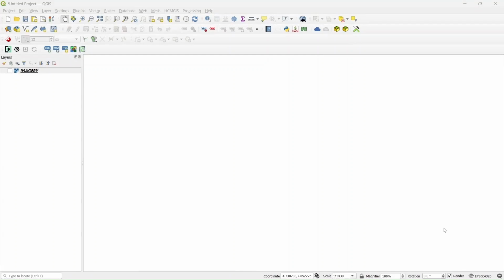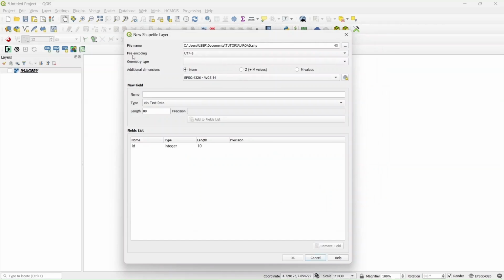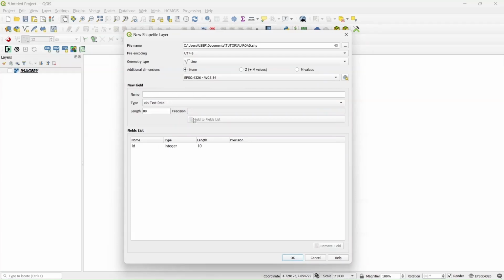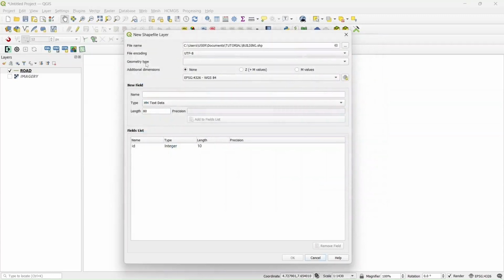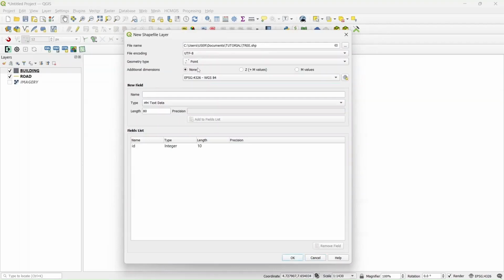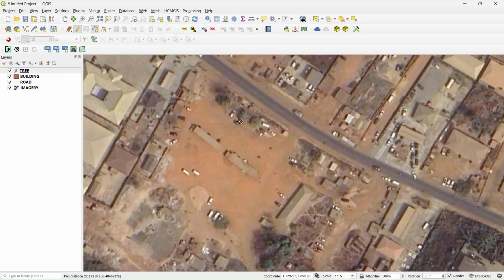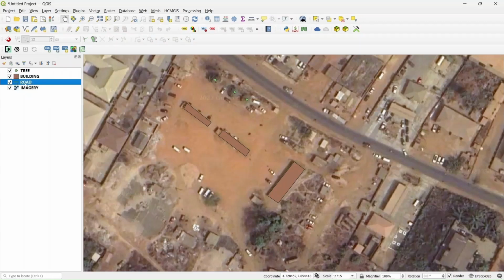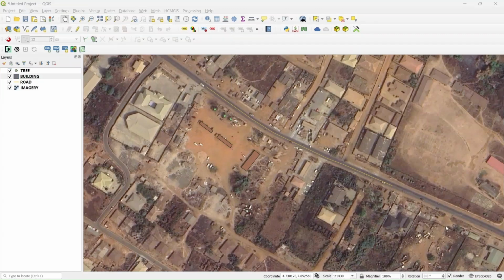How to Create Shapefiles in QGIS for Point, Line & Polygon | Step-by-Step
Learn how to create a shapefile in QGIS from scratch in this step-by-step tutorial. In this video, I will show you how to create a new Shapefile layer, choose the appropriate geometry type, set the coordinate reference system (CRS), add attribute fields, and start creating features in QGIS.

This tutorial is useful for GIS beginners, students, surveyors, geographers, environmental scientists, and anyone learning QGIS for mapping and spatial data management.

In this video, you will learn:
- How to create a new Shapefile layer in QGIS
- How to choose Point, Line, or Polygon geometry
- How to set the appropriate Coordinate Reference System (CRS)
- How to create and add attribute fields
- How to start digitizing features
- How to save and manage your Shapefile in QGIS

Whether you are new to QGIS or looking to improve your GIS skills, this tutorial provides a simple and practical way to create your own shapefile for mapping and analysis.